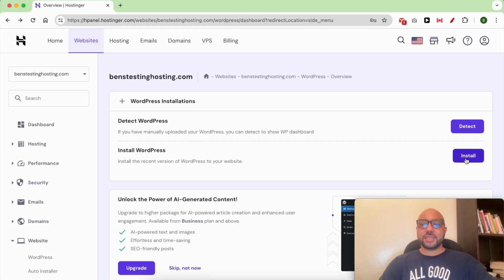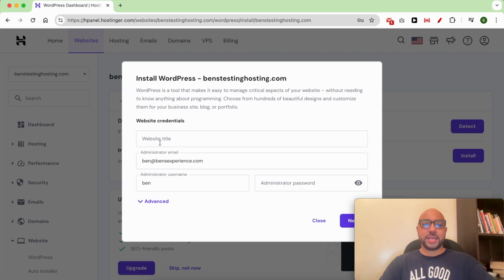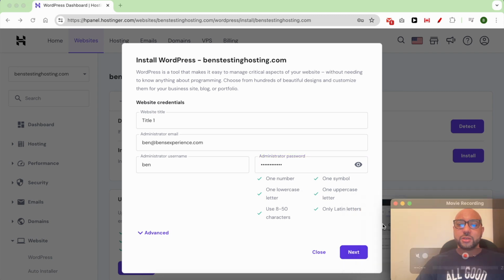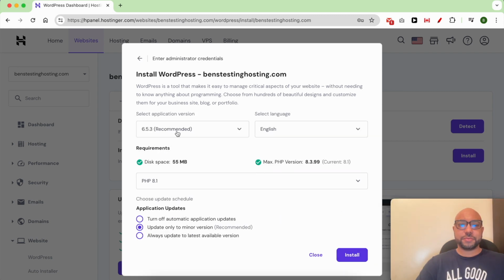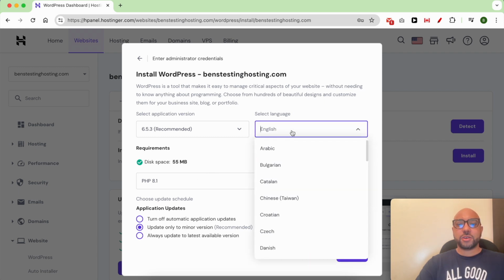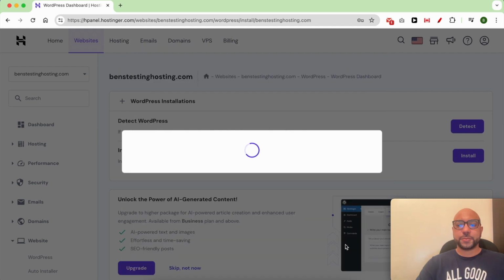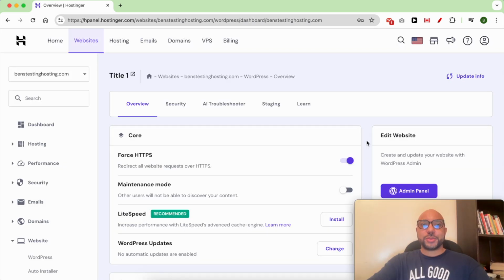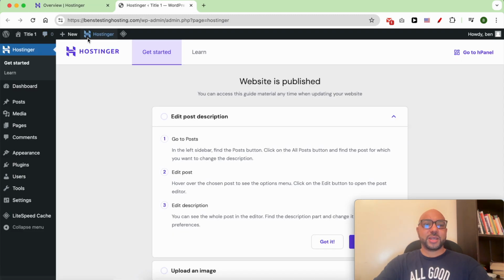how to install wordpress hostinger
In this video, I will show you how to install WordPress on Hostinger. Once you're inside your Hostinger account, just click on Website from the top, then click on Dashboard next to your website. To install WordPress on your website, just go to Website, then click on WordPress. Click on the install button first and fill in your website details, like the website title. For example, I will give it "Title One." Now, enter your password. After filling in your administrative password, click on the next button. For the WordPress version or PHP, I recommend always selecting the latest one from the drop-down list. You can use your site language, I want it to be in English. After that, click on install, and now my WordPress website is successfully installed on Hostinger.

To visit my WordPress admin, just click on this admin panel button. This is my new WordPress site on Hostinger! Before you go, I have something special for you. I have two free online video courses: one about Hostinger hosting and WordPress management, and the other shows you how to use the Hostinger website builder to make basic websites or online shops.